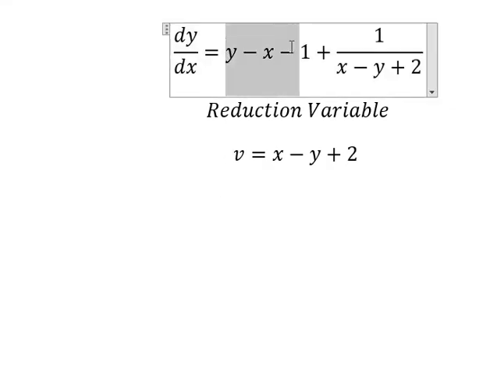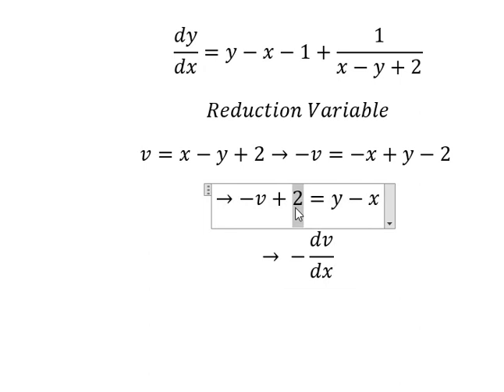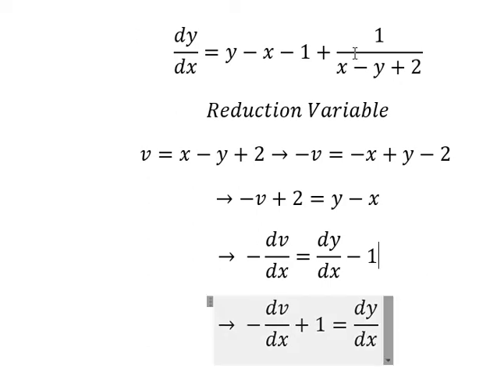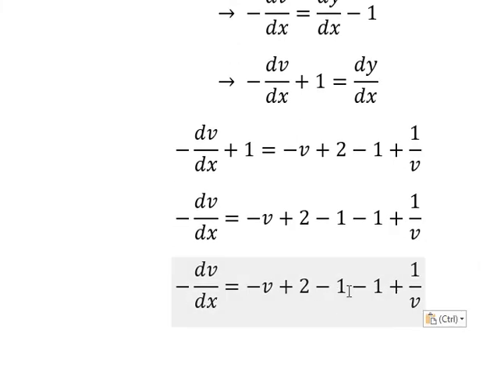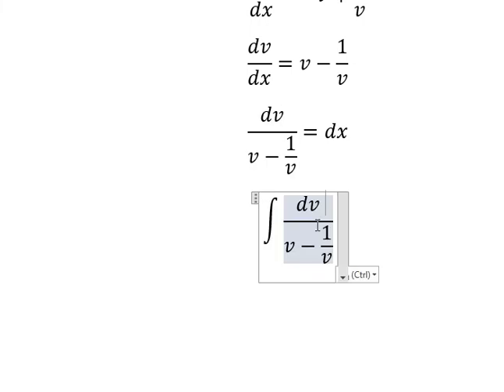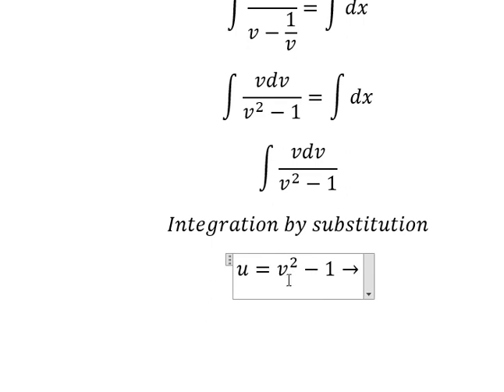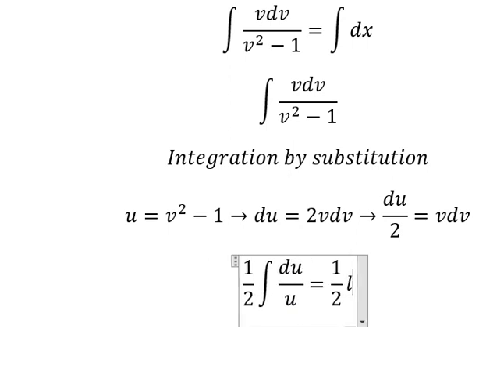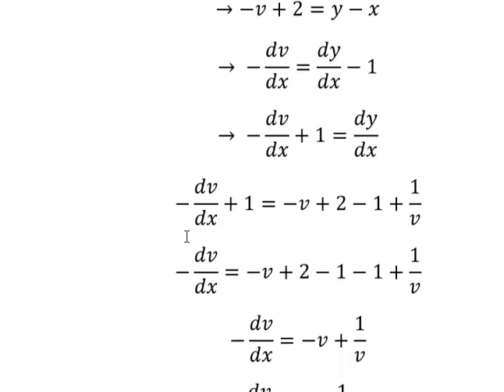Calculus Help: Reduction Variable - Differential Equations - dy/dx=y-x-1+1/(x-y+2)